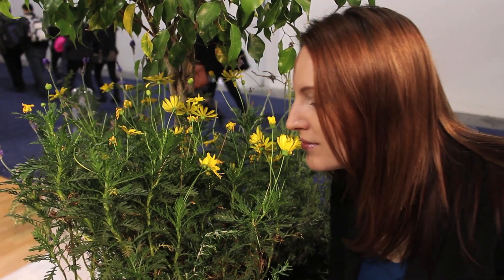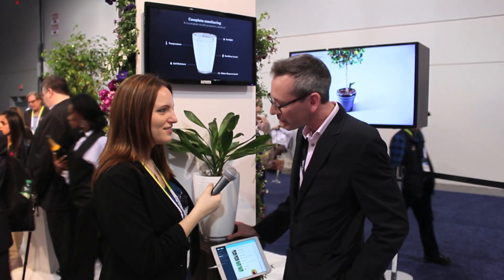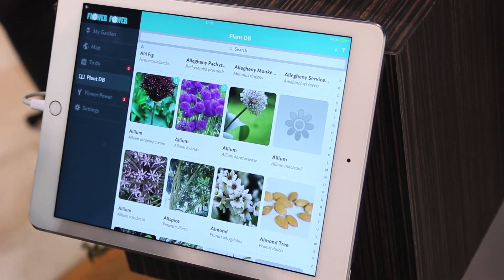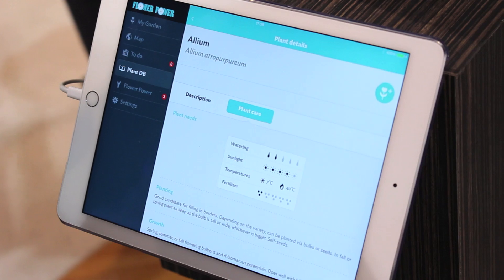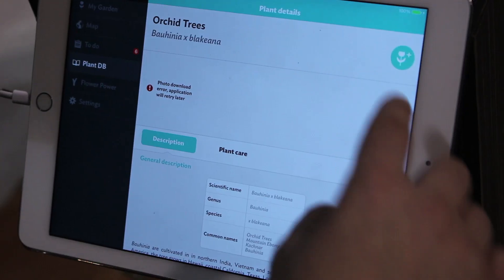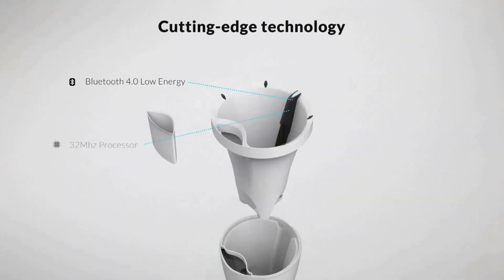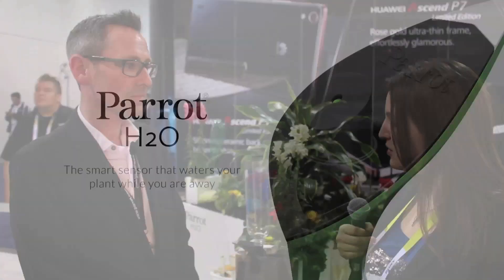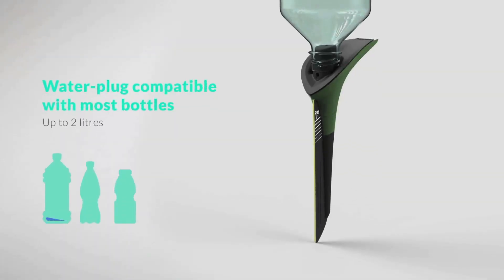Never Kill Plants Again with Parrot’s Robotic Flower Pot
I’m back with one of many CES videos! How the Sensors in the Parrot pot work More Geekbuzz coming next week... join the chat

Video editing support thanks to the amazing Fight for the users in our Discord